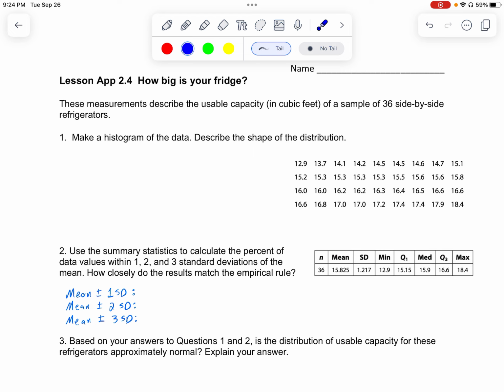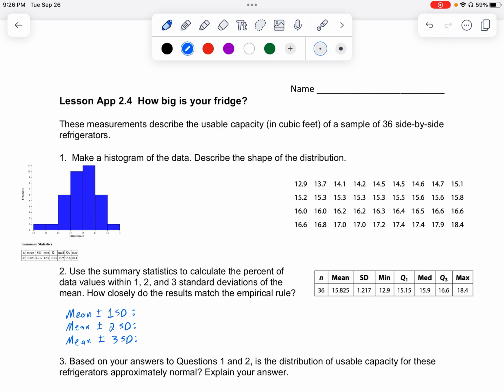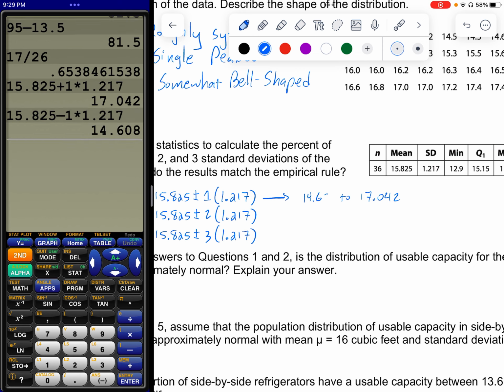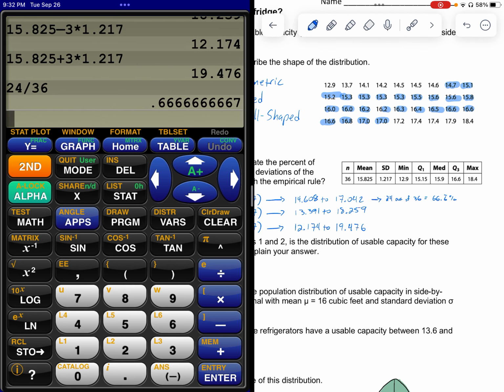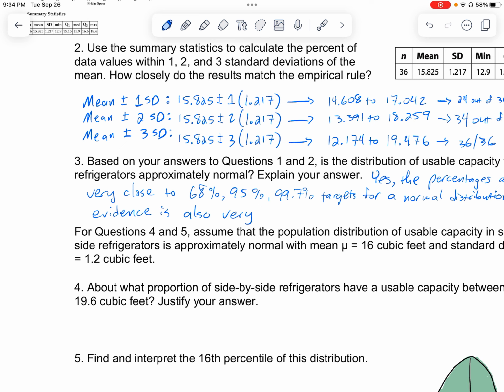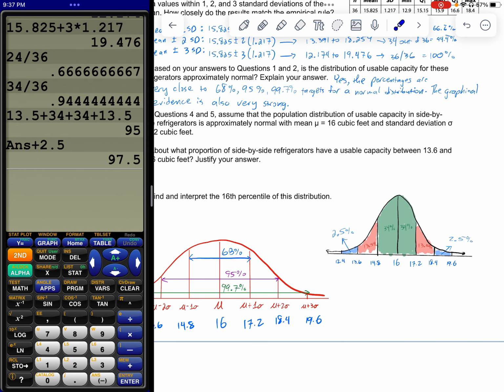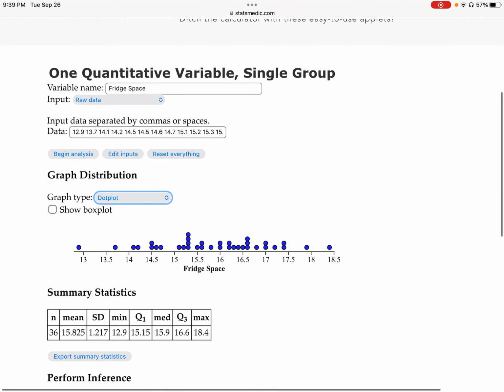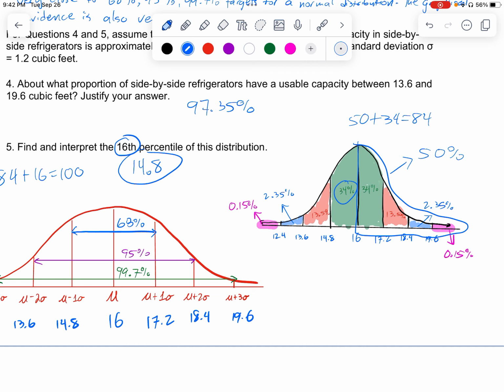Lesson App 2.4 Video